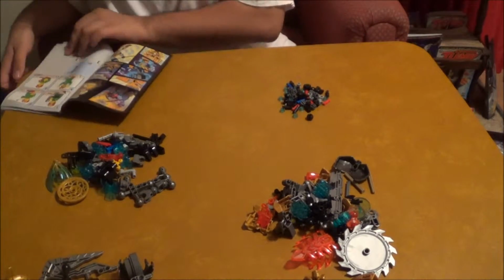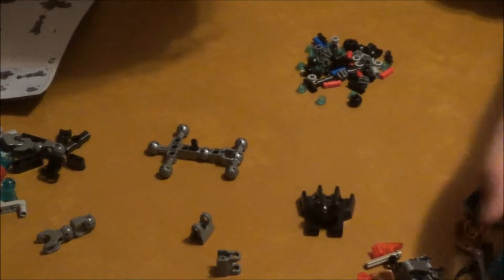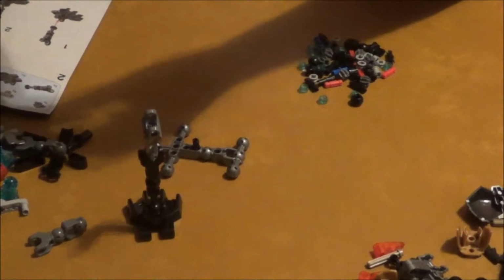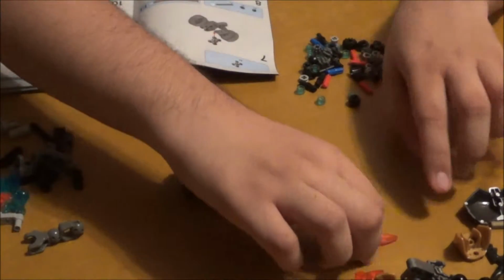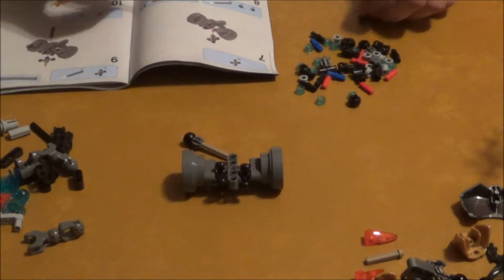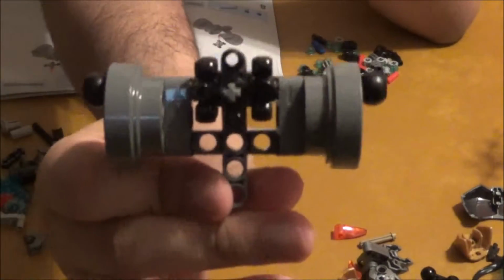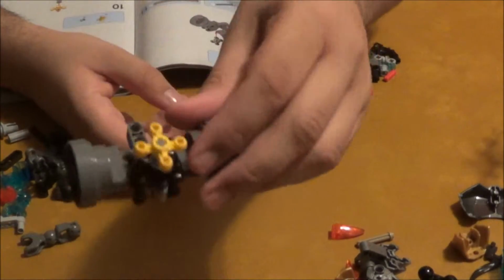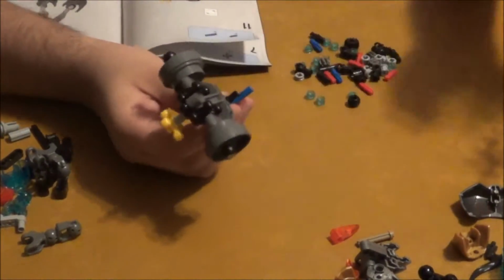Z-Builds - Episode 1A: Mask Maker vs. Skull Grinder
Zero starts a new series where he builds things. First he gets started with Bionicle's Mask Maker vs. Skull Grinder. Or rather Skull Grinder...